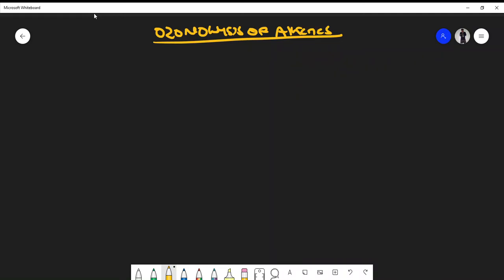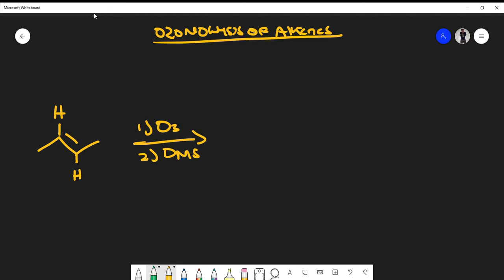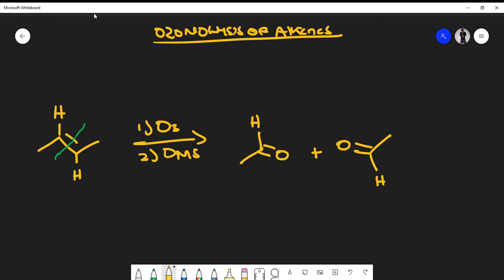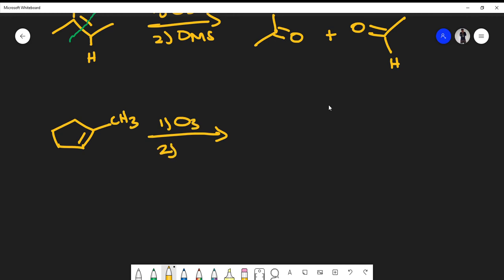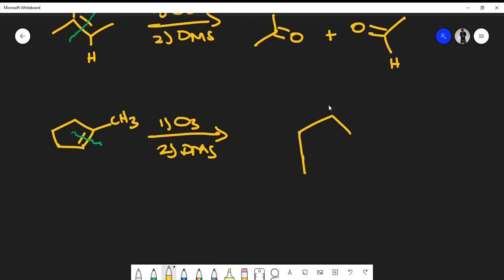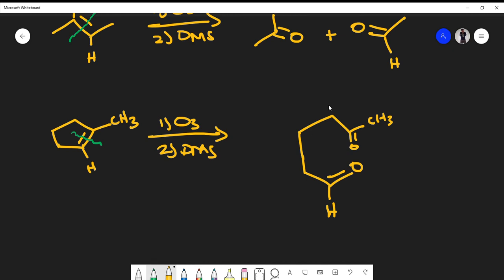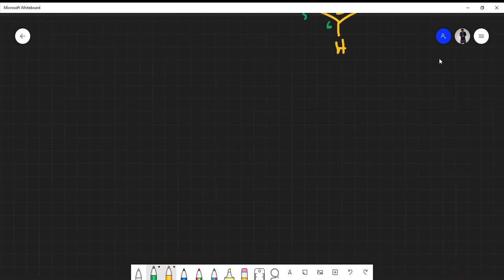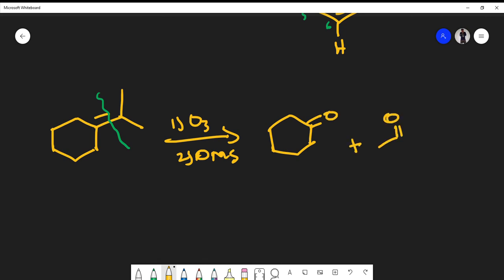Ozonolysis of Alkenes Reaction and Products (O3 and DMS)